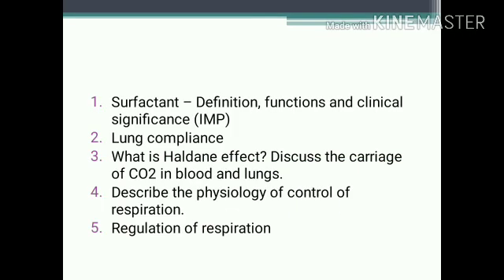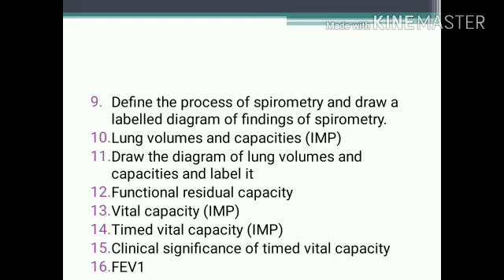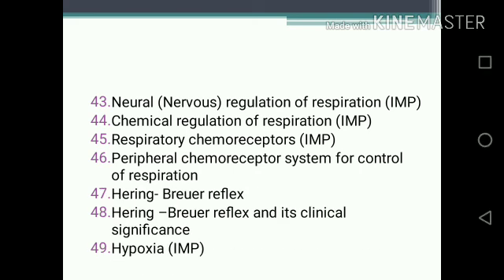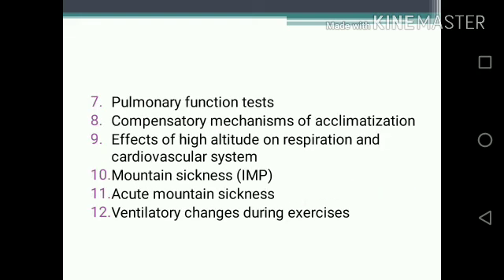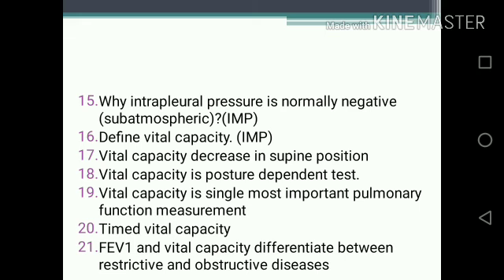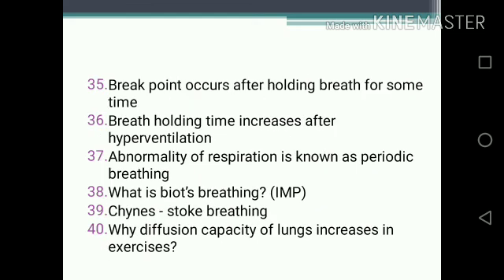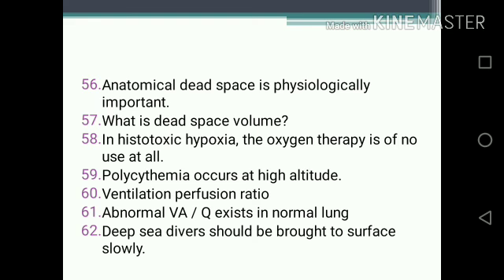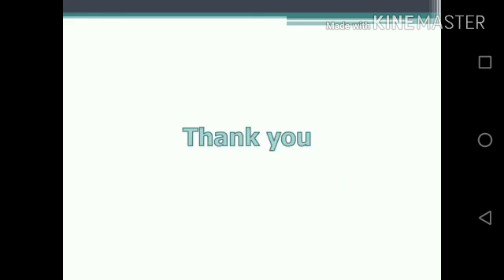4. Respiratory system Questions